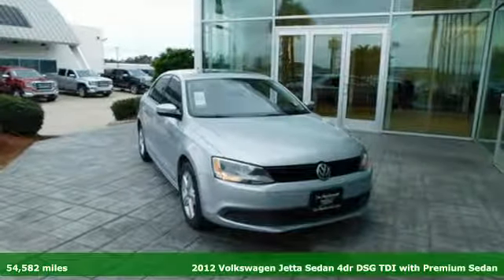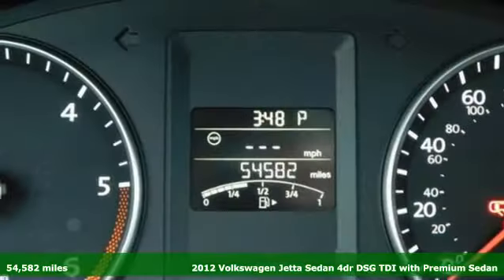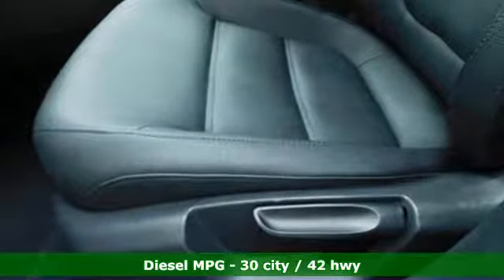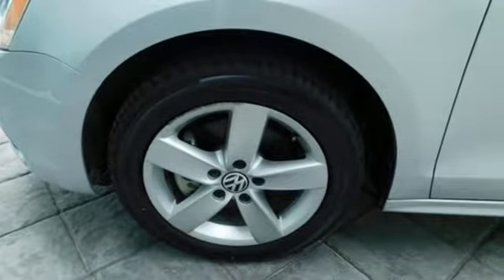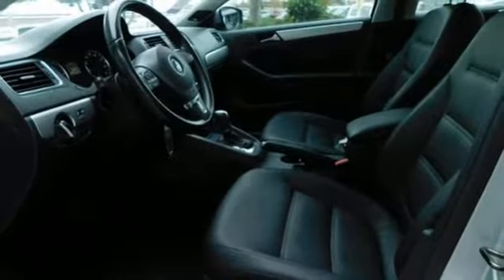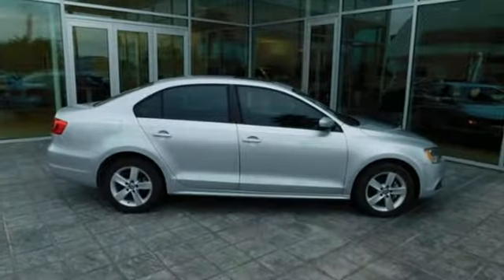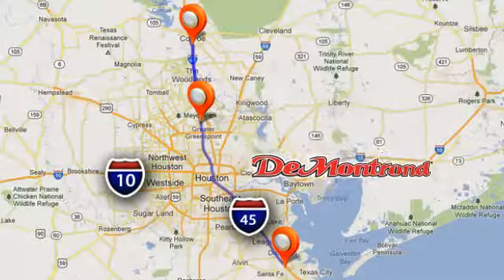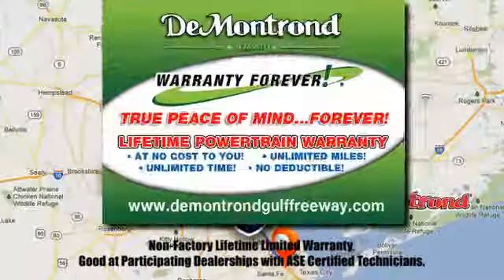Used 2012 Volkswagen Jetta Sedan Houston Spring, TX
Year: 2012
Make: Volkswagen
Model: Jetta Sedan
Trim: 4dr DSG TDI w/Premium
Engine: 122 L 4 Cyl. Cyl.
Transmission: Automatic
Color: Reflex Silver Metallic
Interior: Titan Black
Mileage: 54582
Stock #: P6539
VIN: 3VWLL7AJ5CM389978

Address:
14101 North Fwy